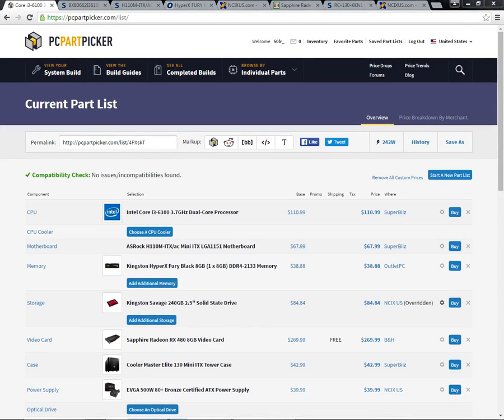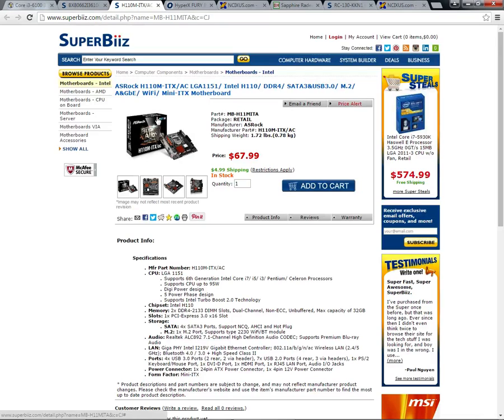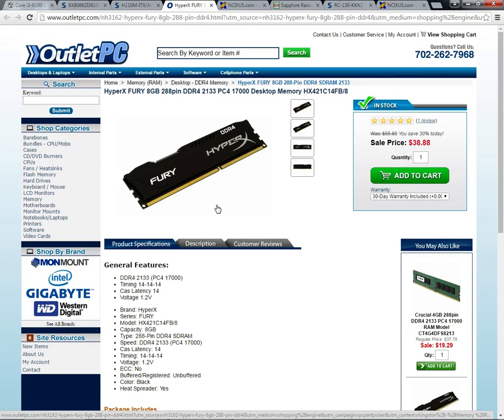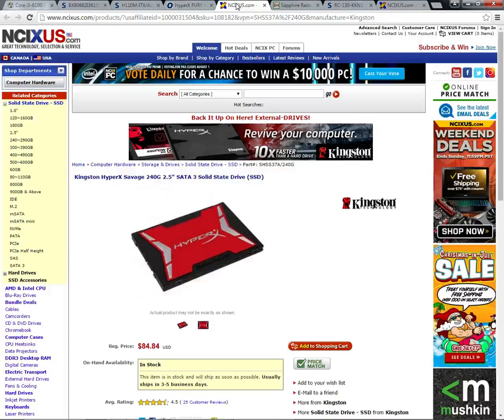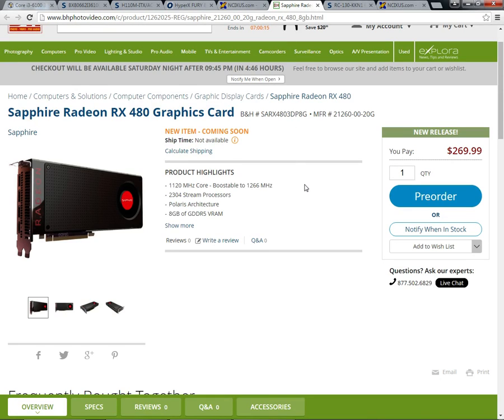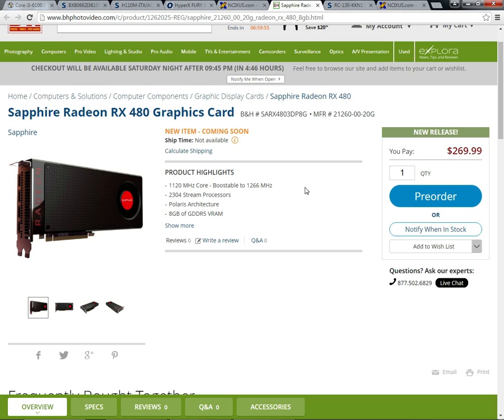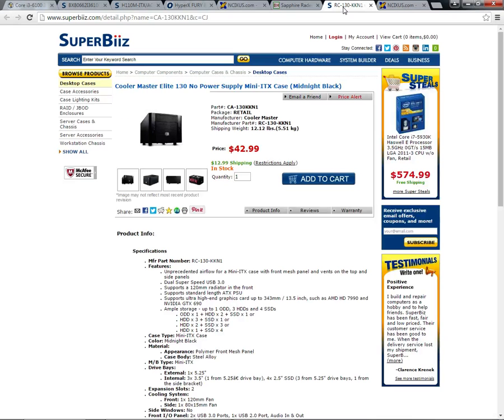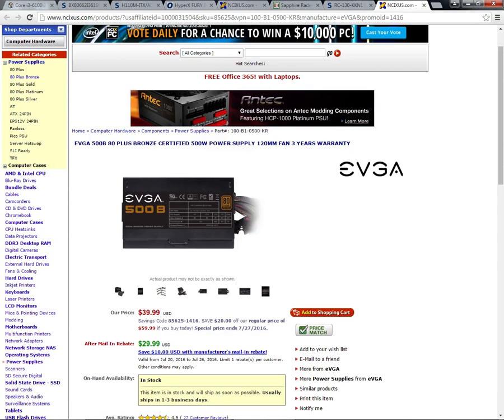July | $650 Gaming PC| Pcpartpicker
A $650 gaming build!

vote for the next video!!

PC part picker build!